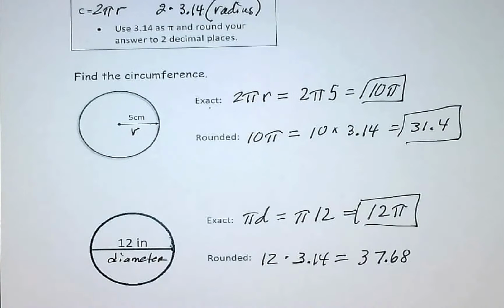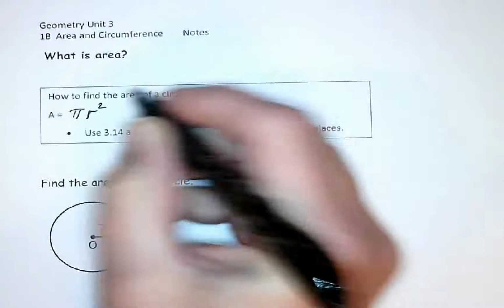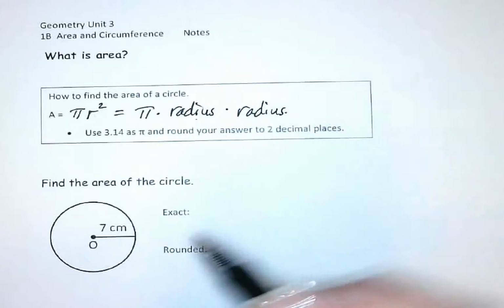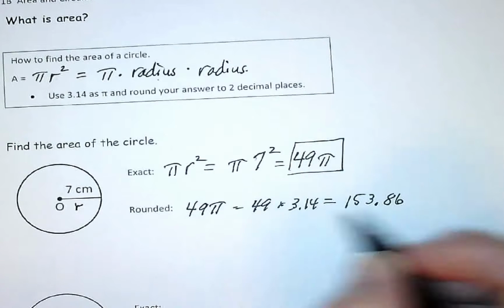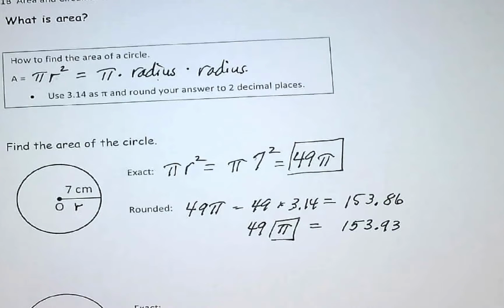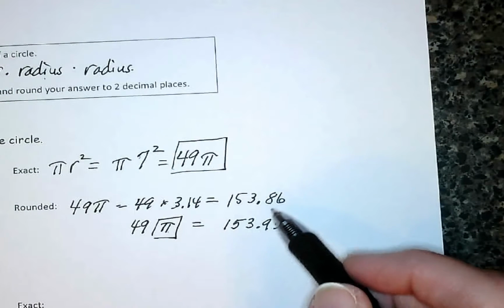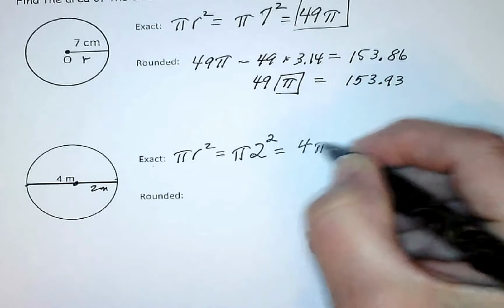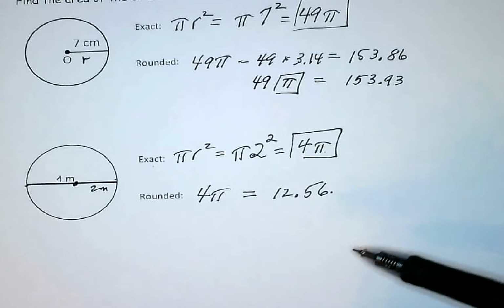Unit 3 1B Part 2